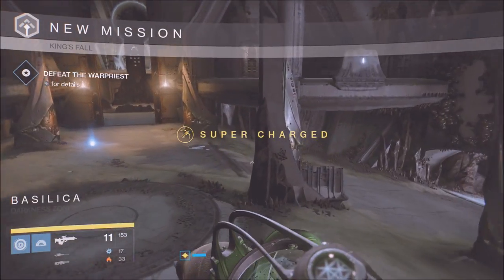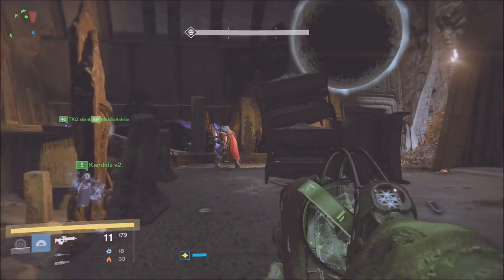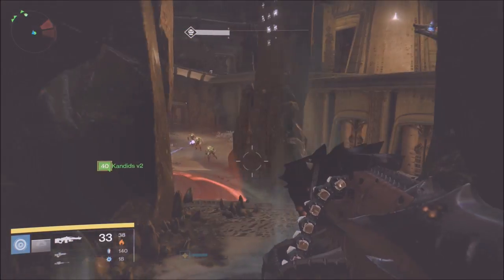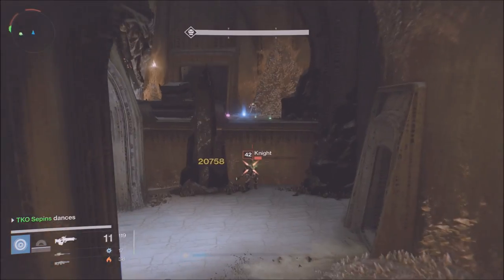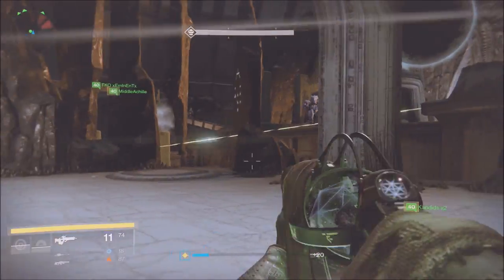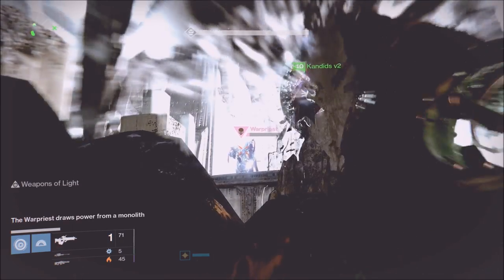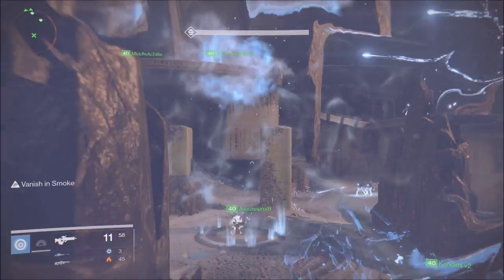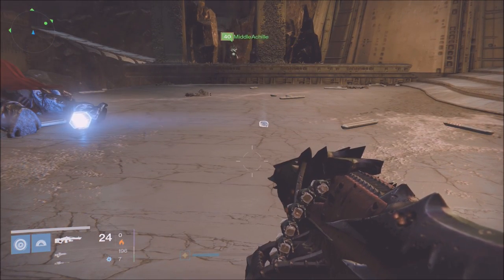Destiny | *NEW* BEST HARD MODE WAR PRIEST EASY GUIDE!!!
FULL GUIDE & THE EASIEST WAY TO BEAT HARD MODE WARPRIEST WITH ANY TEAM!!! Look below for Raid & Trials Carries!

**Want priority for trials of osiris or Kings Fall Raid carries by being a supporter?? Supporters to our fundraiser get priority!